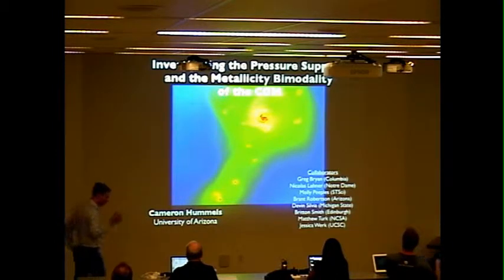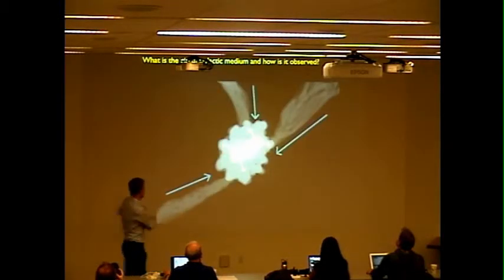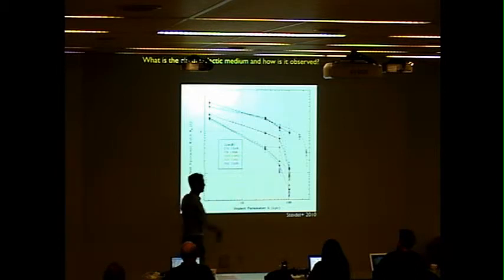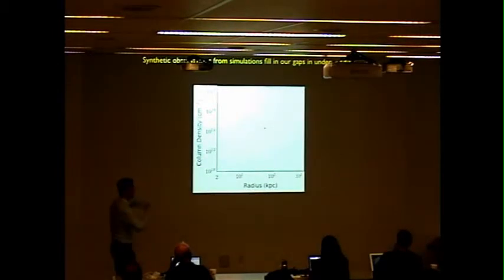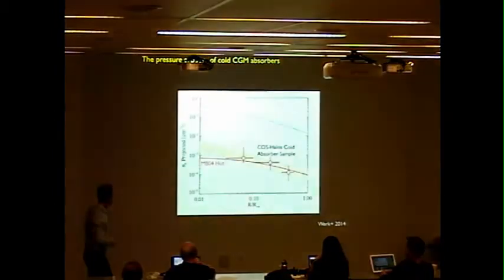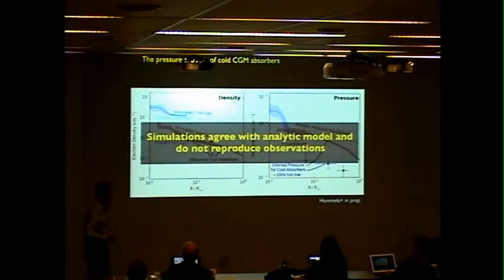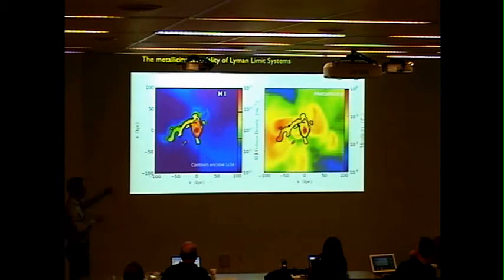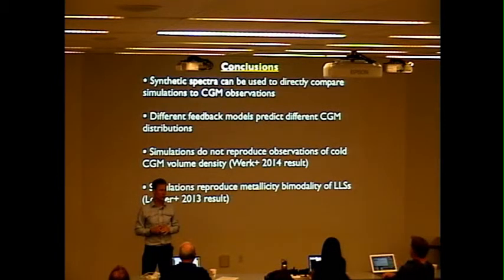Investigating the Pressure Support and Metallicity Bimodality of the CGM - Cameron Hummels